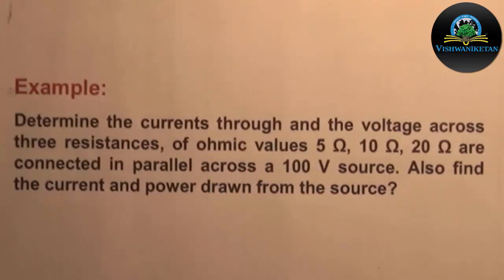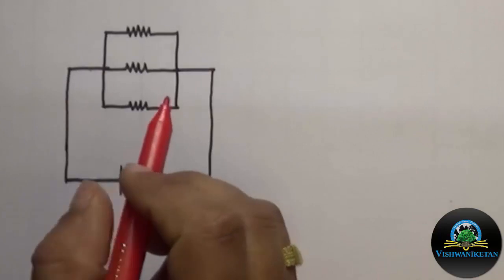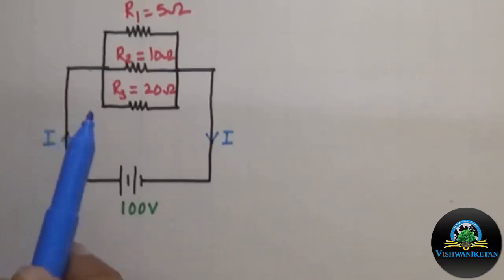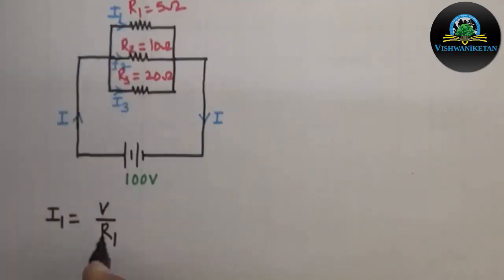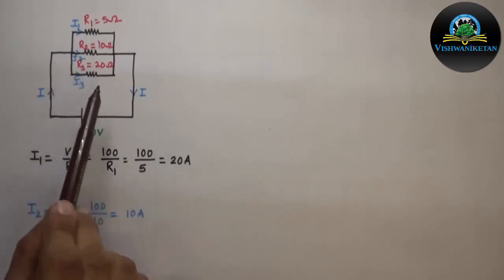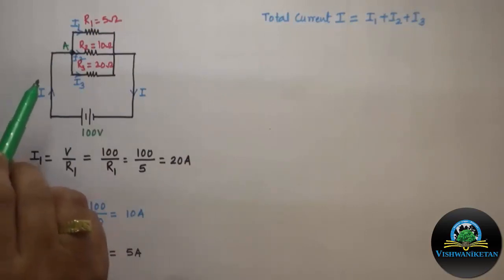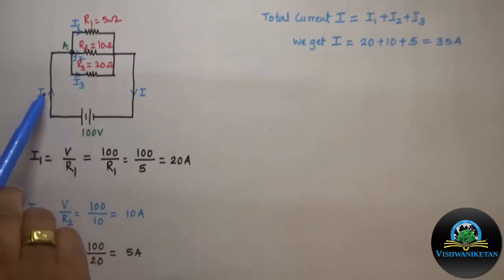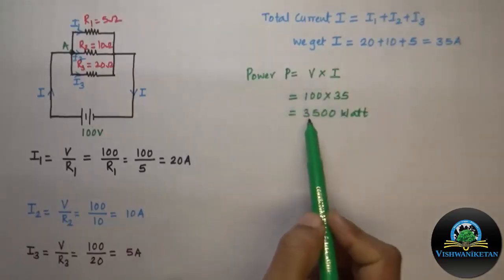Example of DC Parallel Circuit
A DC Parallel Circuit is a type of electrical circuit in which all components (such as resistors, capacitors, or other loads) are connected across the same two points, creating multiple branches for current to flow. The total resistance in a parallel circuit is always less than the resistance of the smallest branch.